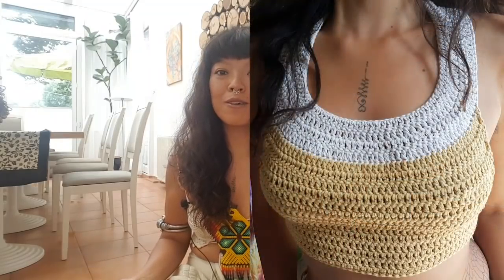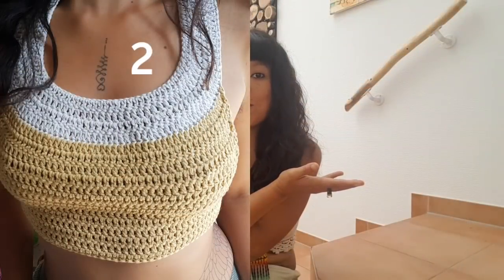Crochet yoga top and crochet gypsy top which one You want the tutorial (Closed)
Hi friends,
I am having a hard time choose one of this top for the upcoming video tutorial. So I decided to do the vote.

No.1 Persephone Goddess top
No.2 Tribal Yoga top

I will count all votes and do the tutorial of the most votes 😍

There are the written patterns of both designs on my shops.
MAYALUNA10 - 10%off 3patterns
MAYALUNA15 - 15%off 5patterns
MAYALUNA20 - 20%off 7patterns
MAYALUNA25 - 25%off 10patterns

You can also vote in my other social media such Instagram and Facebook.

You can tag friends for more vote of the top You want to see the tutorial.

Have fun 🌺

Maya